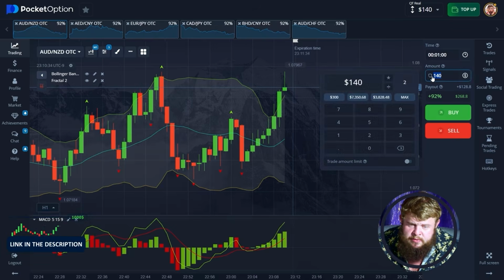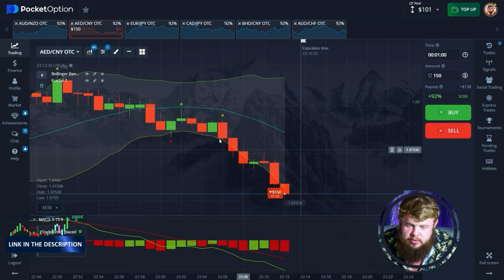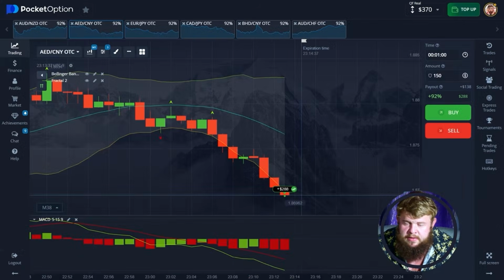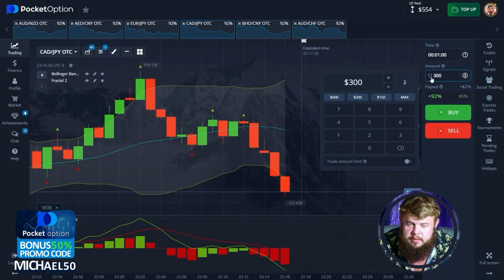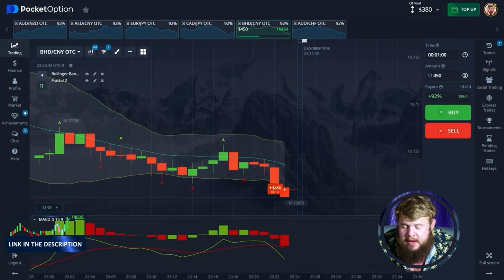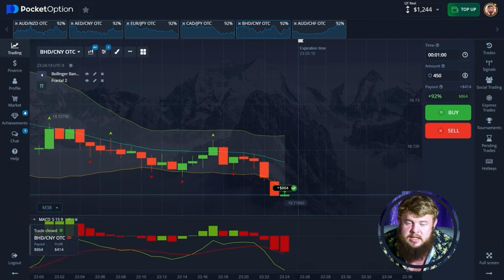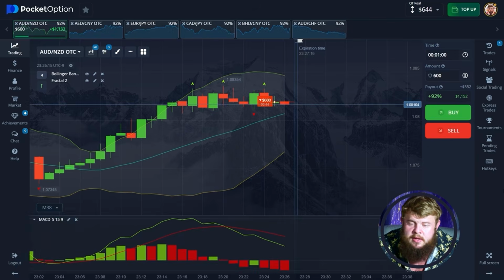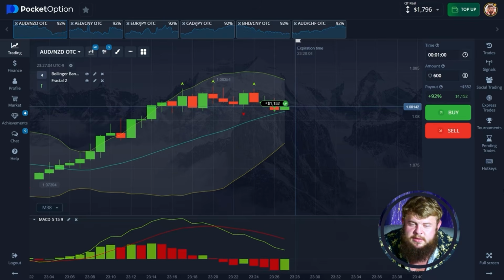USE MACD TO CONFIRM MOVES ! Binary Options Strategy ! Pocket Option Live Trading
In this Binary Options Strategy for Pocket Option Live Trading, I show exactly how to USE MACD TO CONFIRM MOVES with pullbacks from support and resistance.
I combine the MACD with Bollinger Bands to validate every entry while I keep position sizes conservative and apply proper money management.
Trading for beginners will see how to trade stocks and binary options trading through real examples on the platform.
I also highlight pocket option signals and pocket option indicator techniques that work well on a pocket option demo account.
My pocket option trading strategy videos deliver binary options trading tips and trading signals you can study anytime.

⏱️ TIMESTAMPS
0:00 First trade: Sell (resistance pullback)
0:29 Sell position opened, balance $232
1:24 Sell position opened on MACD, balance $370
1:59 Sell position opened, balance $554
2:20 Sell position opened, balance $830
2:56 Sell position opened on MACD, balance $1244
3:28 Sell position opened on MACD and Bollinger Bands, balance $1796

stock trading
pocket option bonus code
pocket option hack